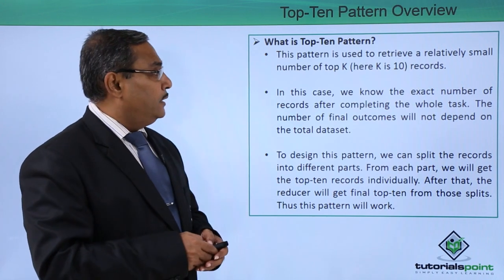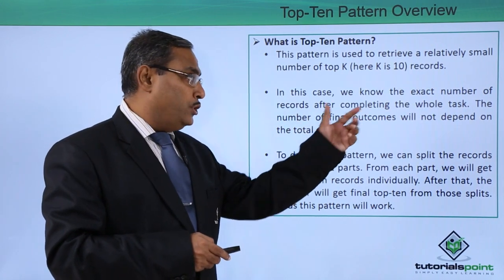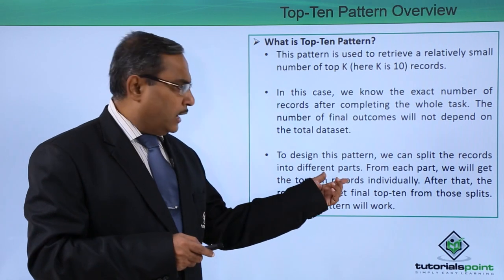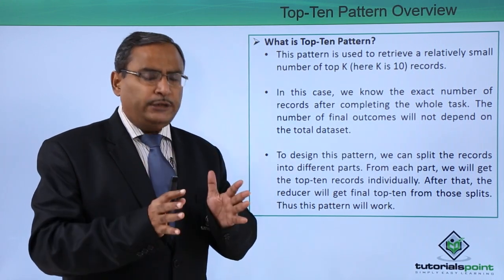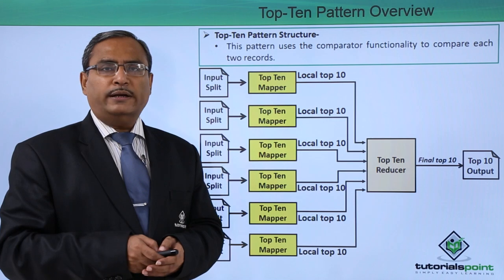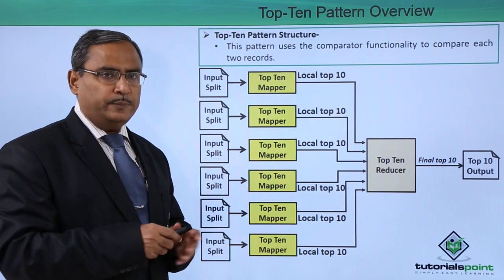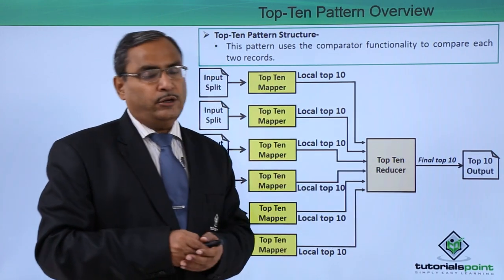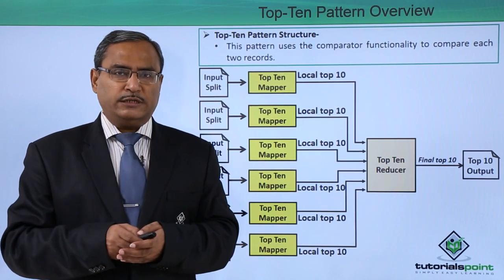MapReduce and Design Patterns - Top Ten Pattern Overview